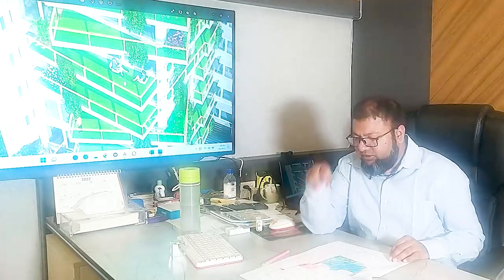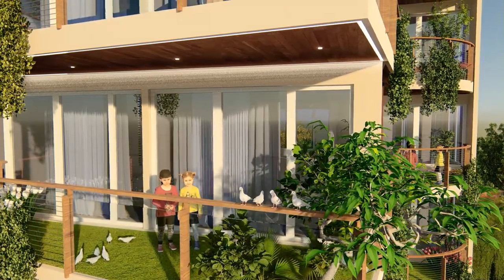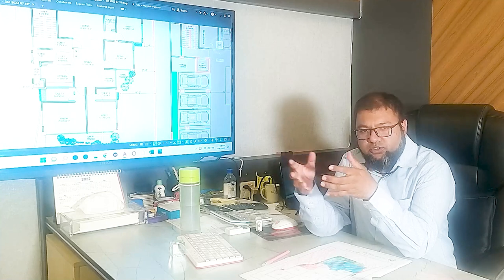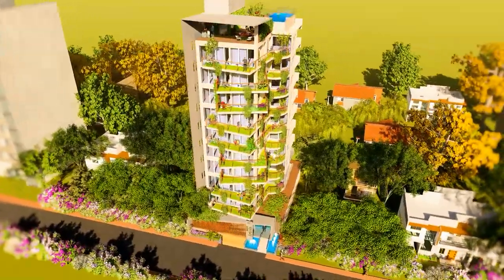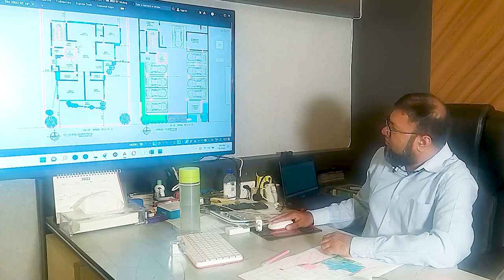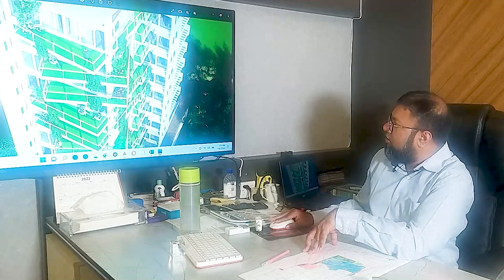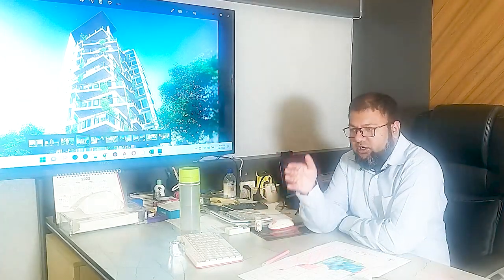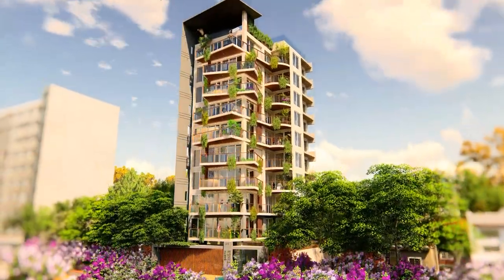BASTU Artista 1